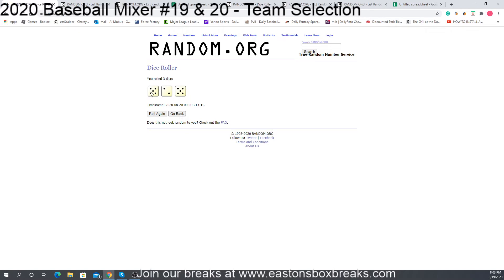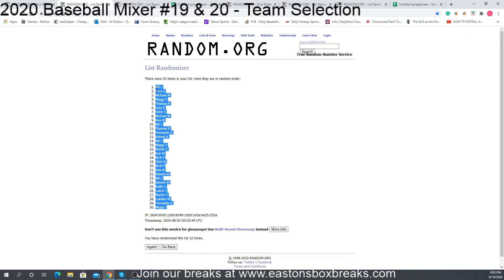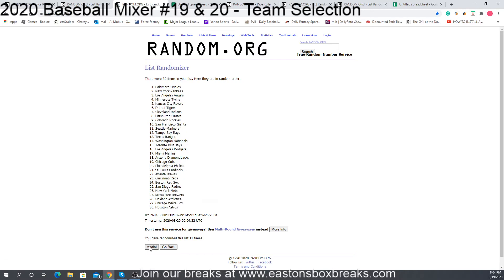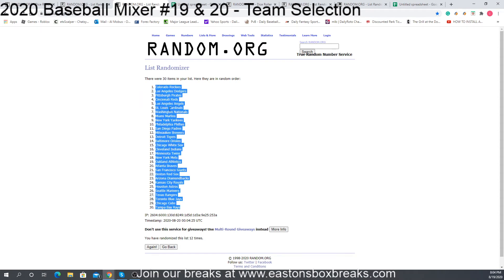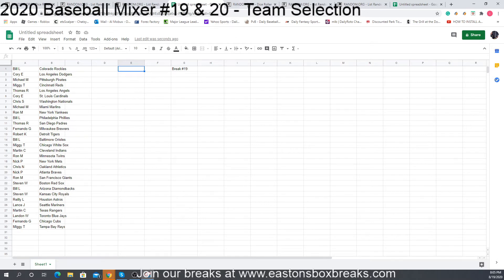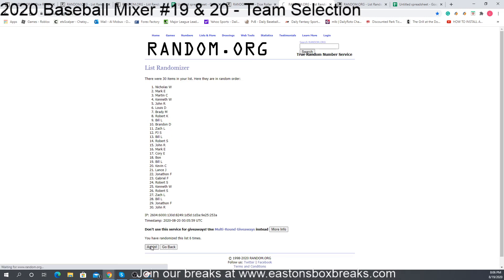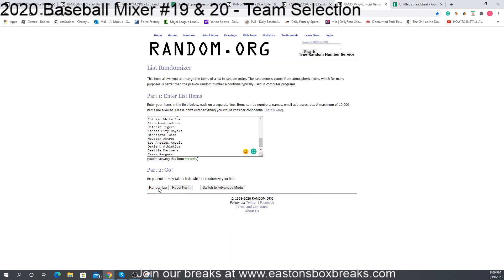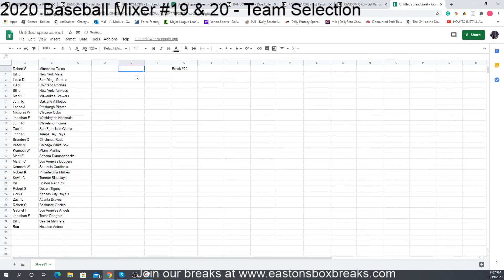2020 Baseball Mixer # 19 & 20 - Team Selection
Come see what team you drew!!